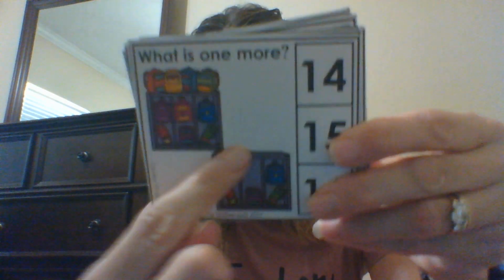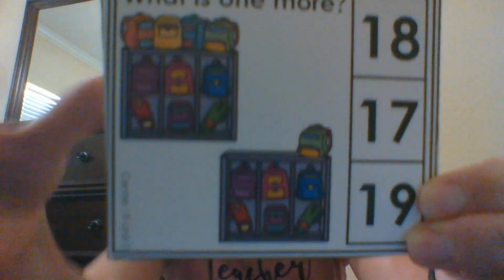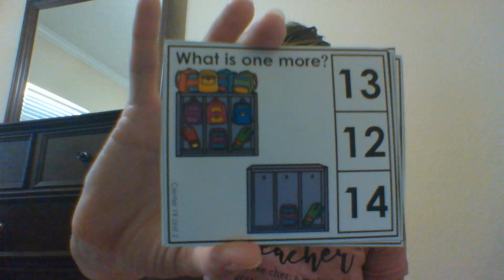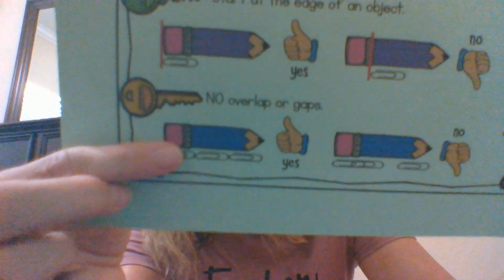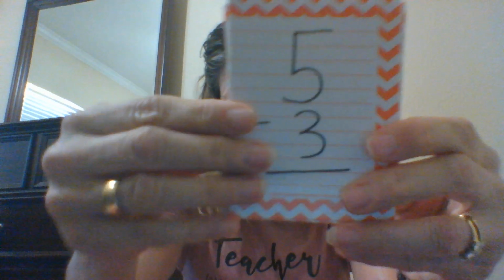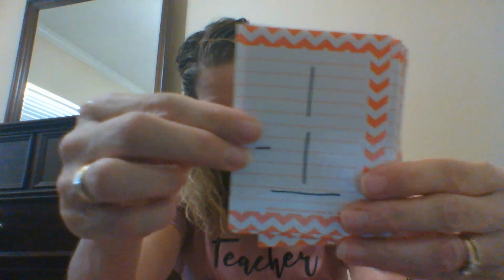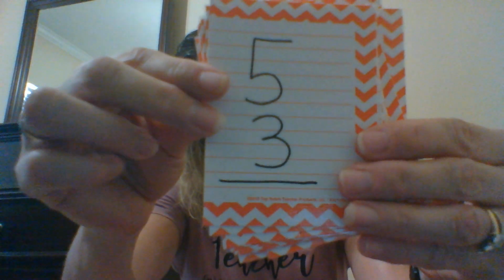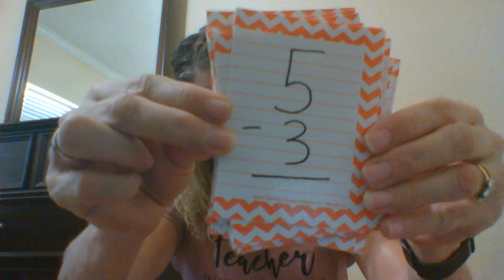Last Kindergarten Math Lesson 5/15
Review 3D shapes, addition and subtraction through 5, and many other important math skills for our very last math lesson of the year!  Don't forget to count to 100 by 1s to a grown up after warching this lesson. I' ll miss teaching you math!